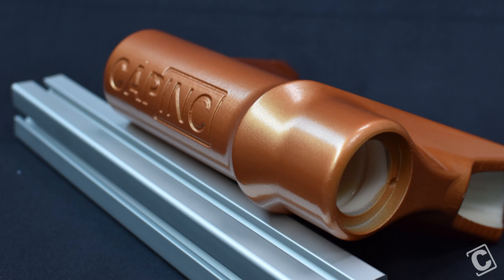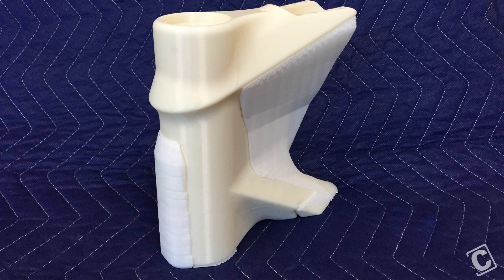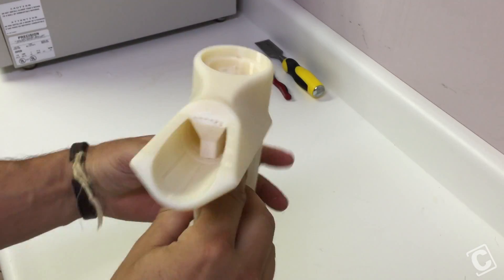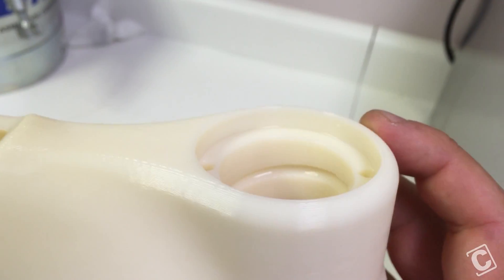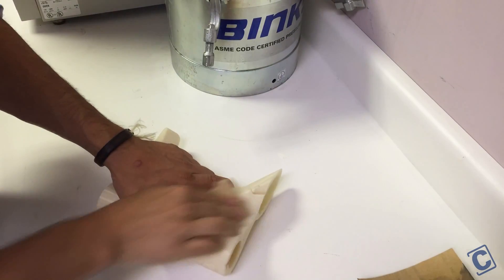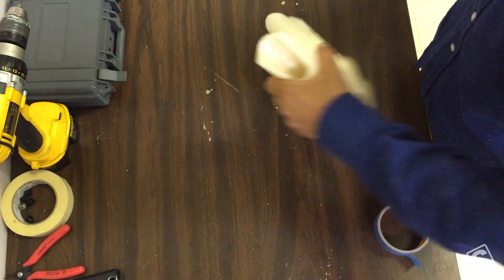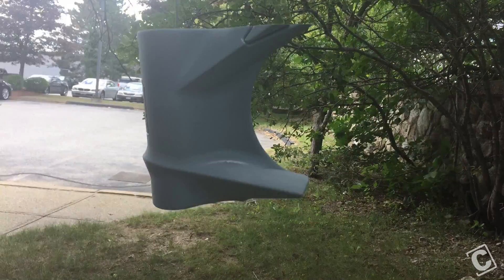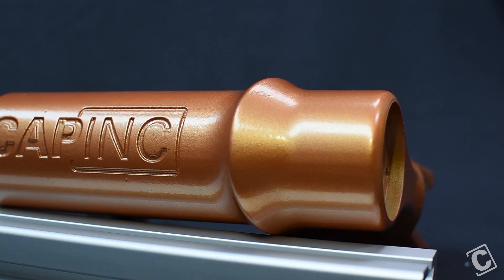How To Finish A 3D Printed Part To Look Like A Production Part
Finishing and painting 3D printed parts is easy and can be done following just a few easy steps. Painting and finishing can transform your 3D prints into highly aesthetic parts, giving them appearance of production parts. Prototypes, concept models, and end-use parts can all be finished to presentation-quality in the matter of hours. Watch the webinar to see the four main steps: Preparation, Sanding, Priming, and Painting.